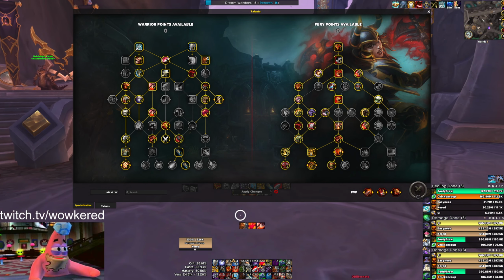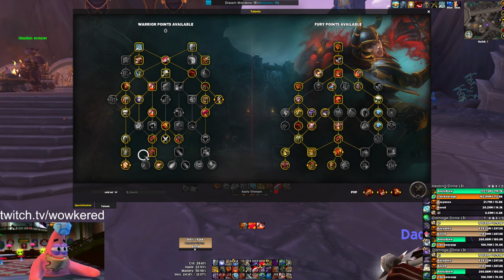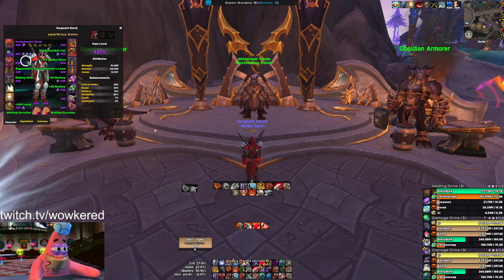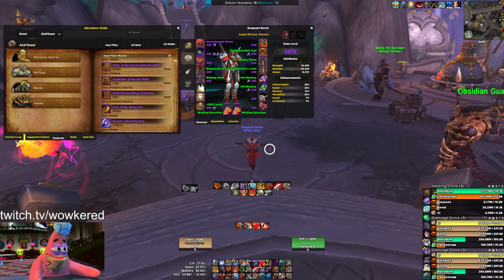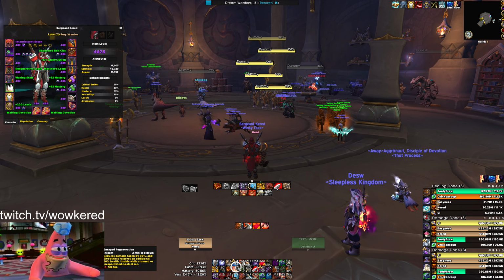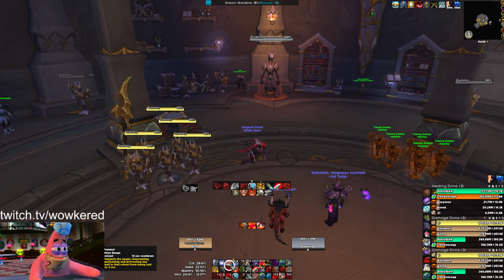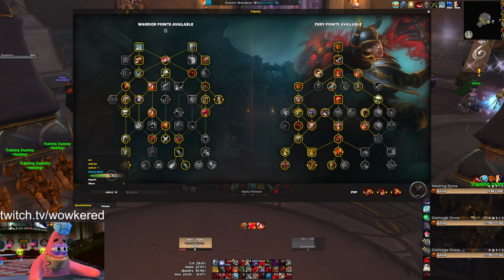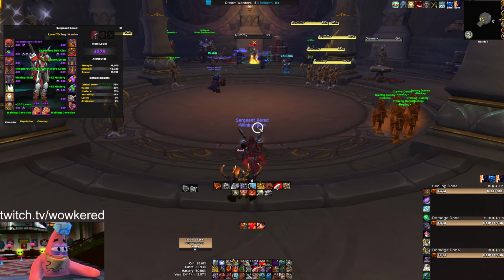Fury Warrior Raid Guide/Discussion | Dragonflight Season 3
Let me know if there is anything you think I missed, or could improve for future guides.

Gnarlroot, Igira, Council, Larodar (Cleave Talents): BgEAfuKaizEAgP2qANDB2hmf7HAAAAAAAAAAQggSAEhEiQS0AhIQIhEIRSSIJJRQkWKJJgkEAAAEQQA

Volcoross, Nymue, Smolderon (Single Target Talents): BgEAfuKaizEAgP2qANDB2hmf7HAAAAAAAAAACBCKBQESICENQICEJhEQkkESSSkERapkkAkEAAAEQQA

Tindral, Fyrakk (Cleave Talents + Wrecking Throw): BgEAfuKaizEAgP2qANDB2hmf7HAAAAAAAAAAQggSAEhkCikENQICEOQIBSkkESSSEEplSSCIJBAAABEE

0:00 Intro
0:40 Talents
6:13 Gear/Stats
11:02 Defensives
13:45 Rotation/Opener
21:37 Closing Thoughts